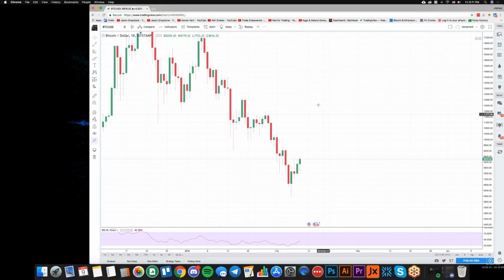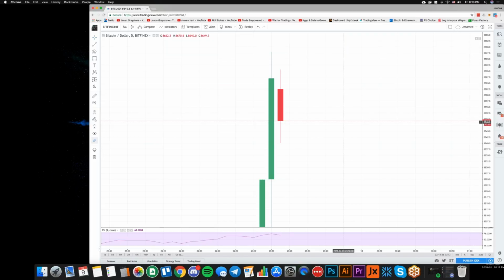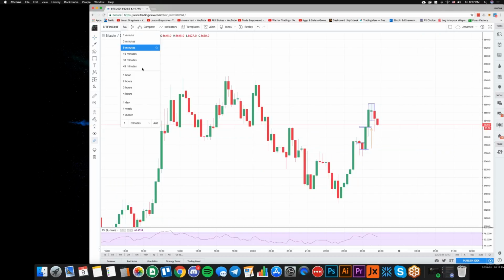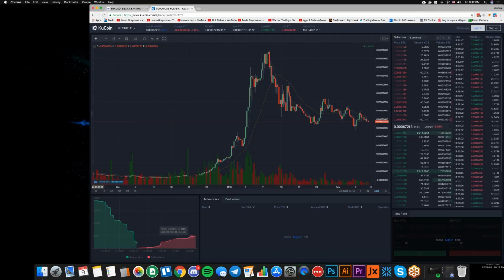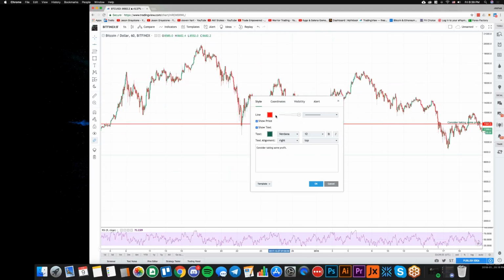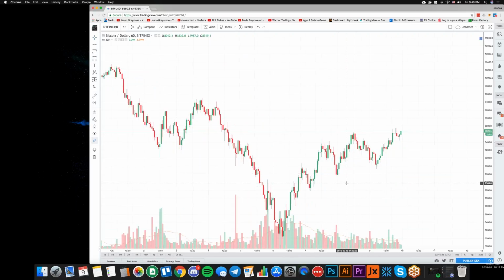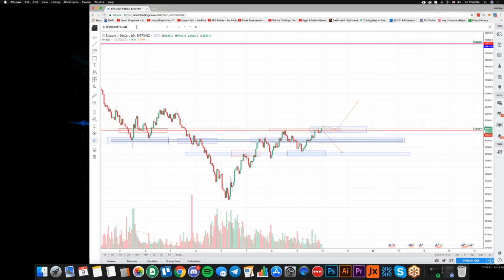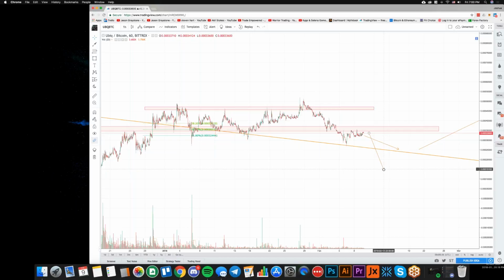Deep Blue Trading - Chart Analysis 02/09/2018